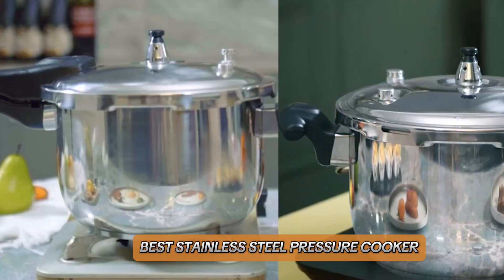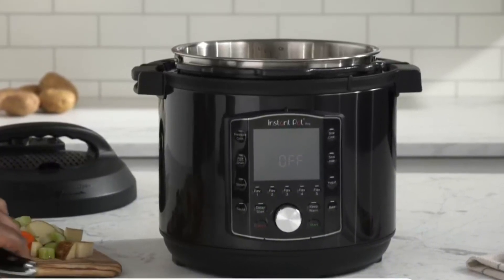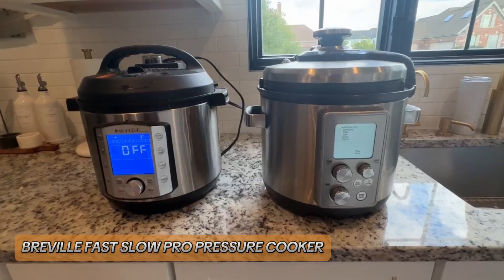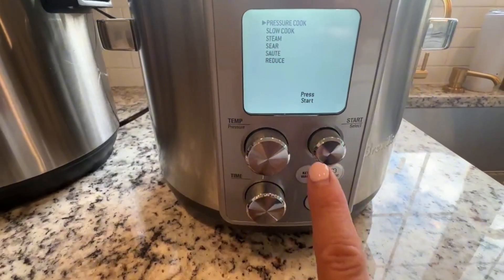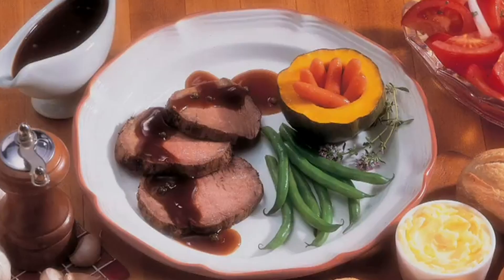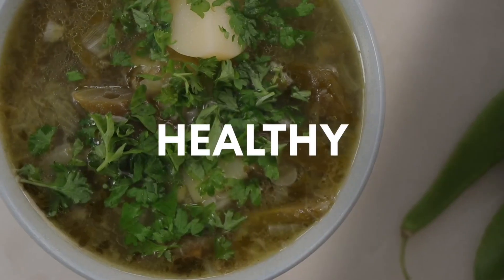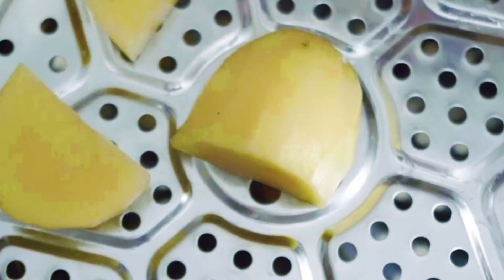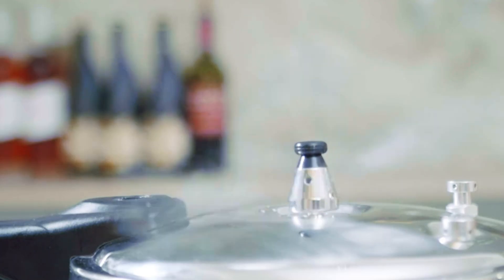Best Stainless Steel Pressure Cooker That Will Change the Way You Cook Forever.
Are you planning to best stainless steel pressure cooker. We've researched best stainless steel pressure cooker on Amazon and make a top five list to save your time and money.

In this review, we have come up with the best stainless steel pressure cooker in the market. Basically, we have chosen these products based on their design, quality, feature, price, and performance. Plus, we have covered every ins and outs of these products to help you find the best stainless steel pressure cooker.

Before selecting the product, we have gone through meticulous research and compare very features with their near competitors. As a result, finding best stainless steel pressure cooker would be easy for you, and that would definitely save your valuable time & energy.

Therefore, you can undoubtedly choose any of the best stainless steel pressure cooker.